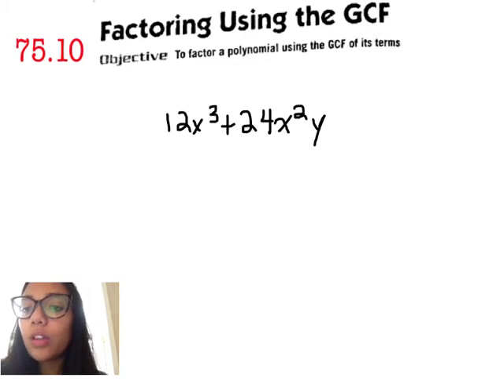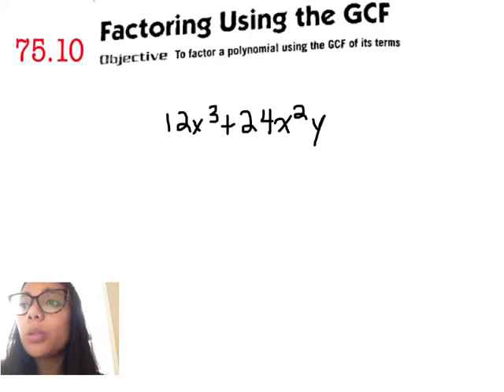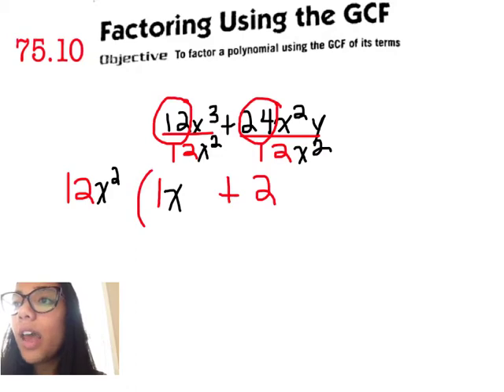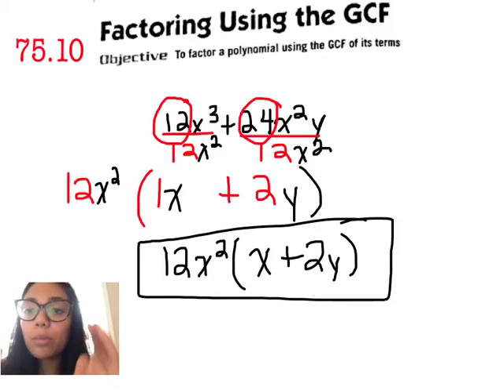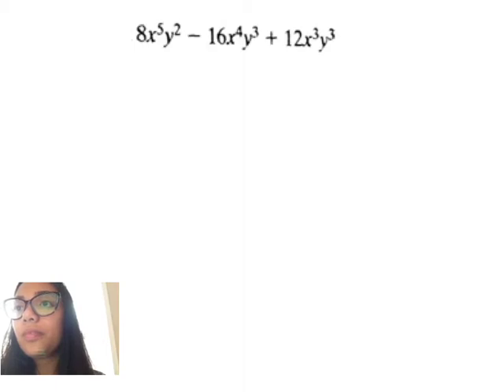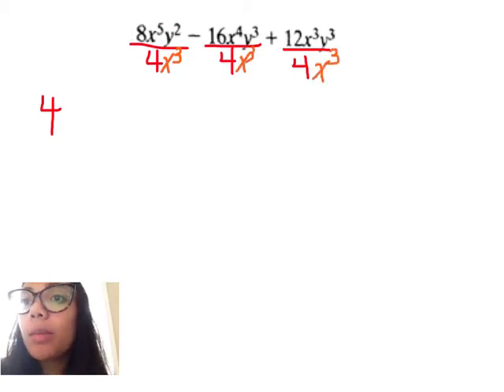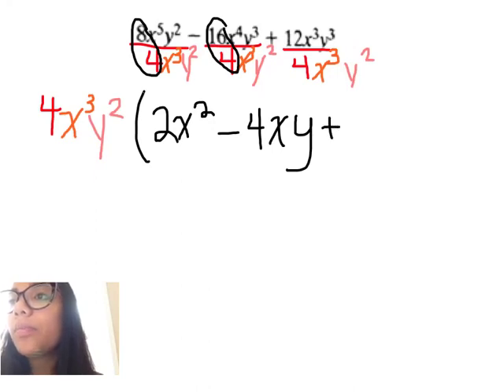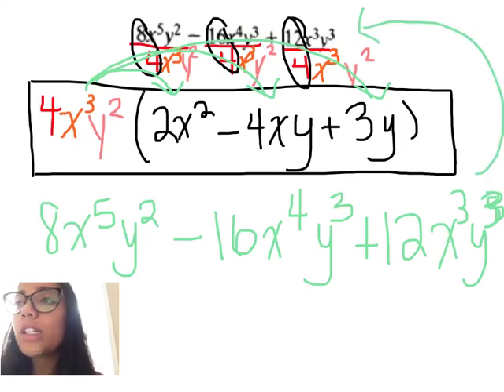75.10 Factor Using the GCF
SEVENTH GRADE
Chapter 5
Lesson 10